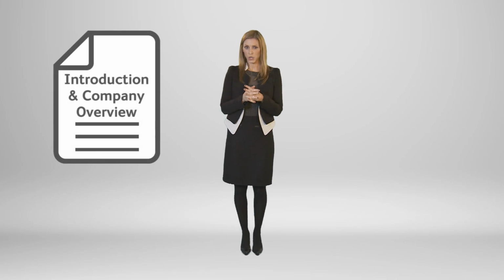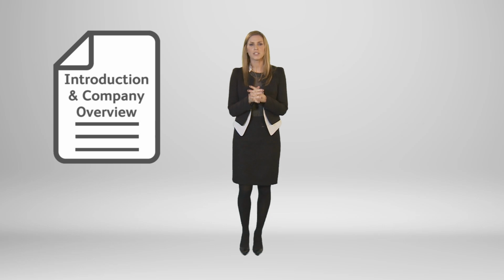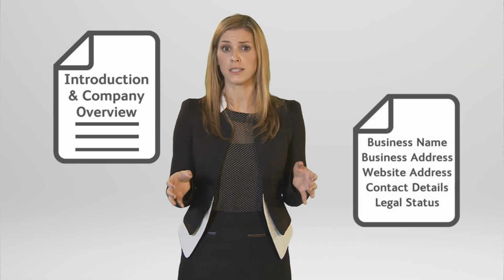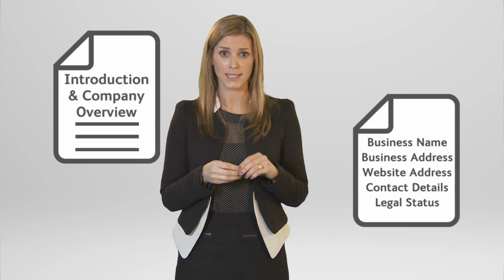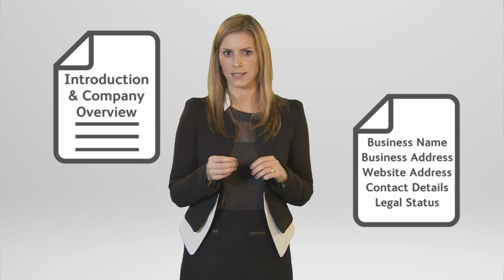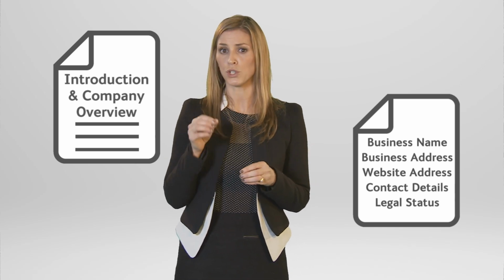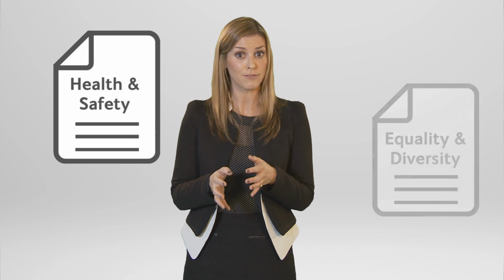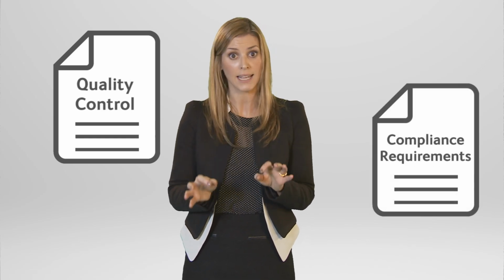Your business plan step-by-step